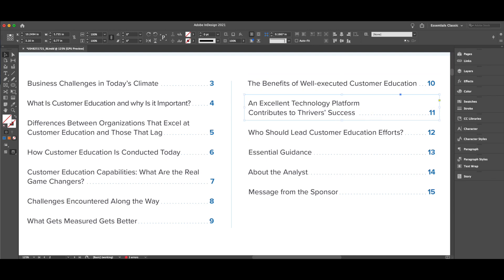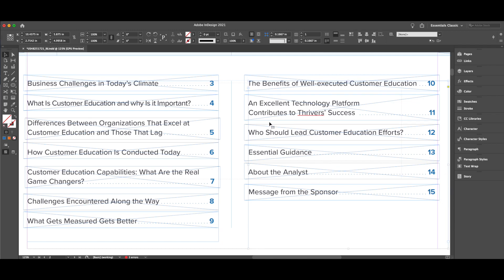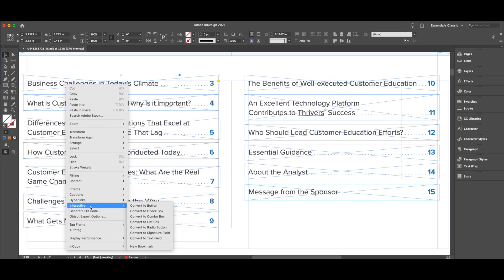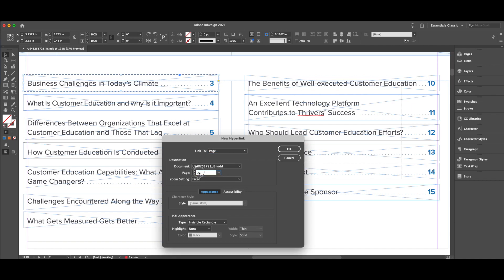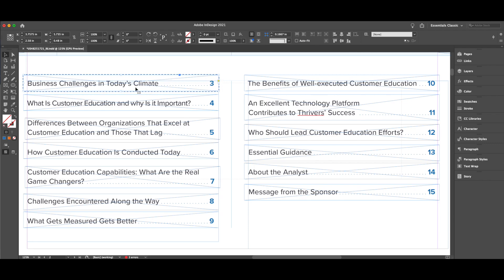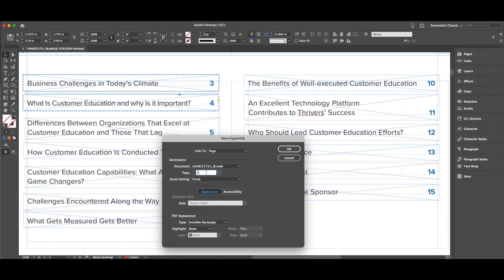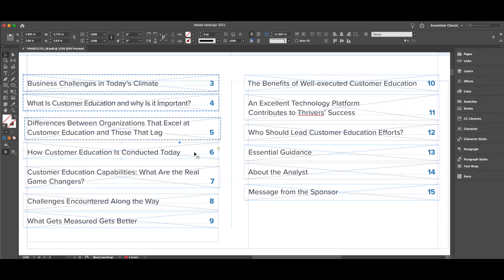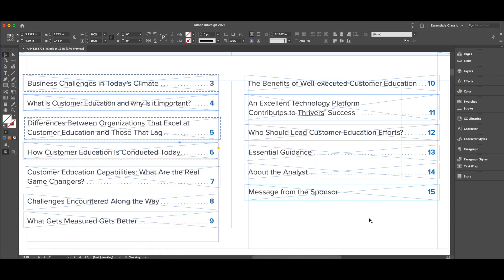Adding hyperlinks to adobe indesign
A quick tutorial on adding hyperlinks to adobe indesign.

About Todd: I am a lifetime creative professional dedicated to helping other businesses and individuals achieve their best—their Zen.

I’m Todd Mitchell. Lifetime artist, entrepreneur, and 30-year creative professional. I develop creative ideas and solutions that help inspire the best in people, products and businesses. My mission is helping others achieve their absolute best. Personally and professionally.

Mitchell Creative Group is a micro-virtual creative agency outside of Boston, serving small businesses with professional creative services: Branding and identity, marketing and advertising, web and print, video and new media. Small businesses need high-level creative support— quickly, and at a fair, flexible price. And that’s what I provide.